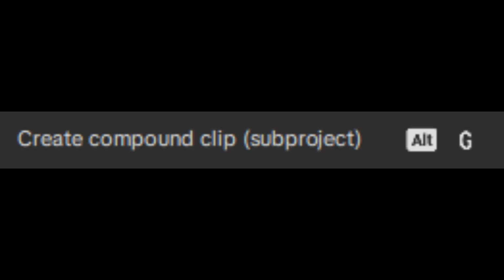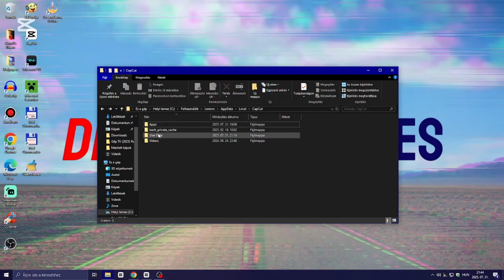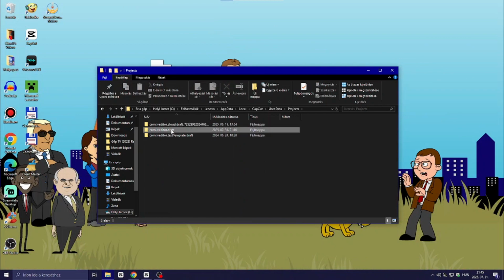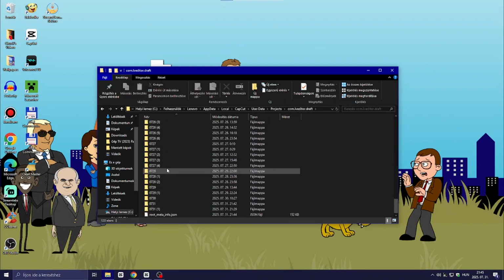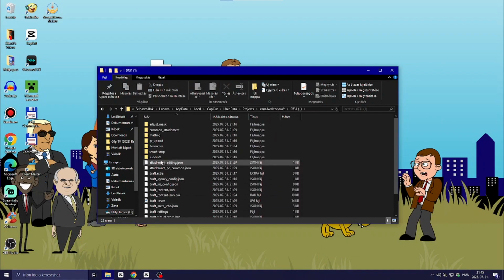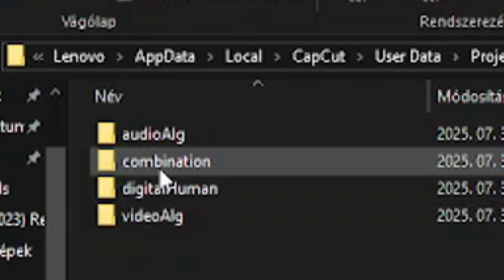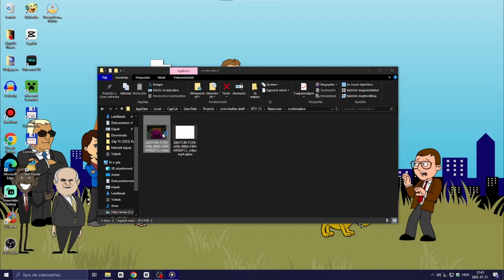How to Use Capcut Pro For Free!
This is not clickbait. If you're tired of CapCut being too greedy, then here's a secret way to use Pro features without having to pay for them!
G4p TV is the powerhouse of nonstop entertainment. There is a lot of exciting content you can watch, such as UTLB, Jack Paul TV, and your favorite shows from the TEG1994 universe. With G4p TV, we are always better together.
Don't forget to add me as a friend! My ID is g4ptvofficial.